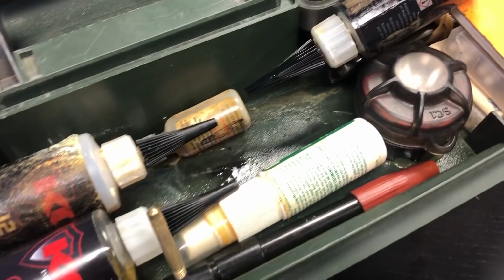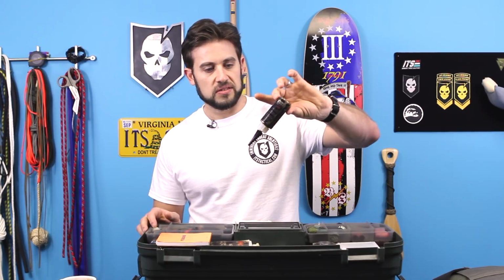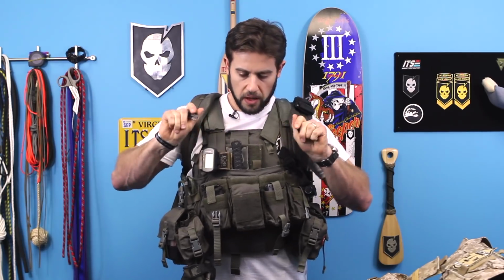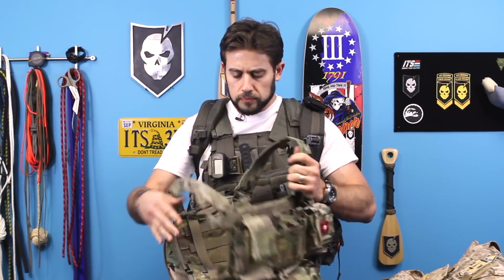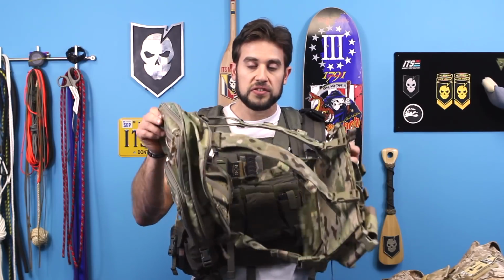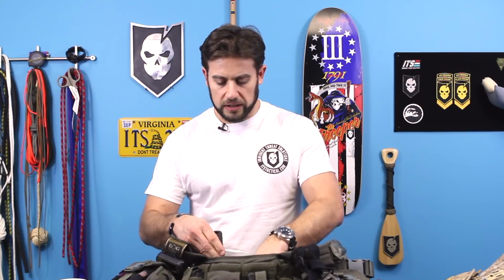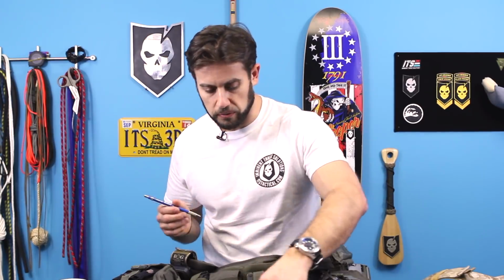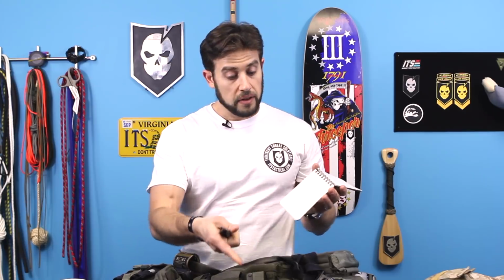Combining Packs and Chest Rigs - Questions Over Coffee 14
Bryan tackles how to manage all the straps that come from packs, chest rigs and even armor this week on Questions Over Coffee.

In addition, he also provides some insight into the best implements for writing on maps.

Staedtler Pencil
Rite in the Rain Pencil

Join up as an ITS Crew Leader!

Gear up with some great products in the ITS Store!

Pick up your Official Gear Tasting Coffee Mug!

In each episode of Questions Over Coffee, Imminent Threat Solutions Editor-in-Chief Bryan Black answers your gear-related questions and shares his insight into what we're currently evaluating at ITS HQ.